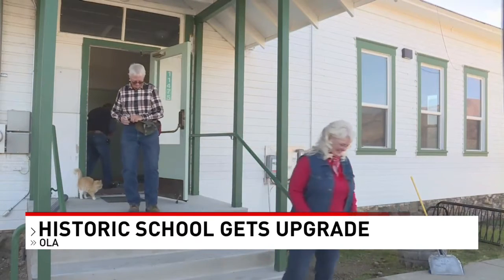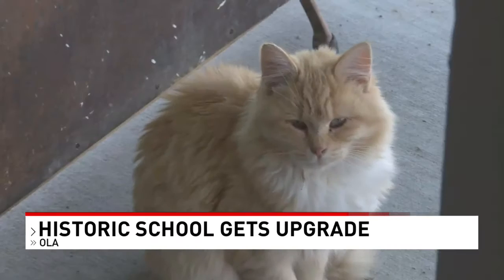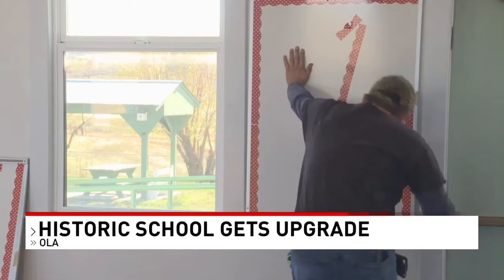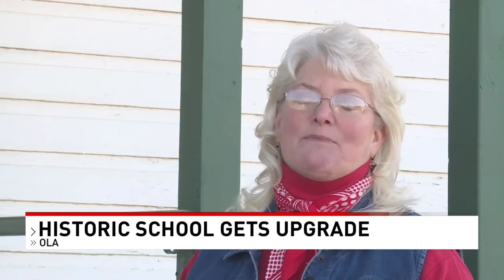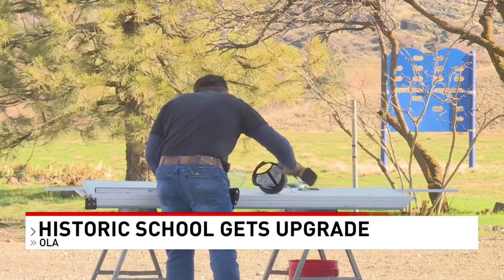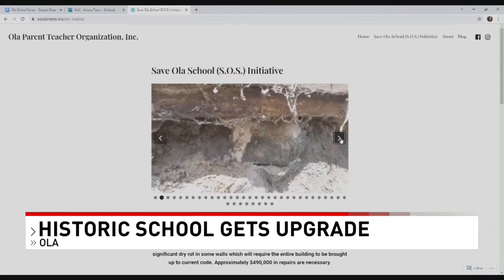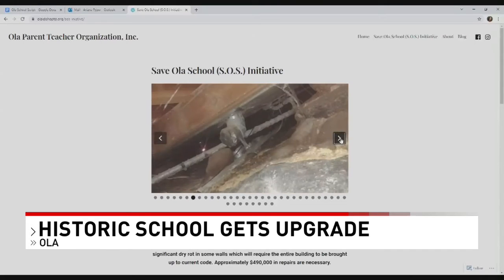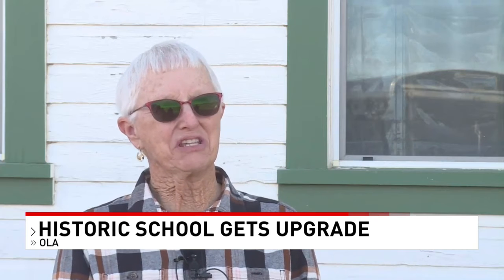Historic Idaho schoolhouse gets some major upgrades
This historic building was built back in 1910.

For all of the day’s top local and national news,